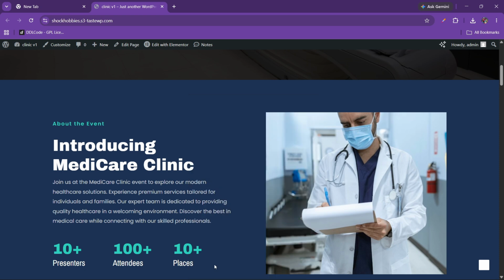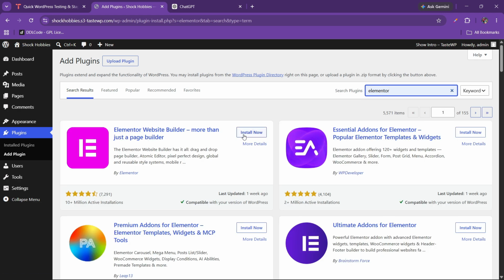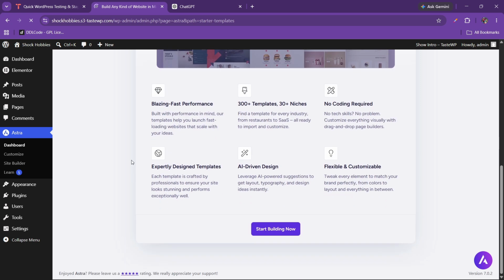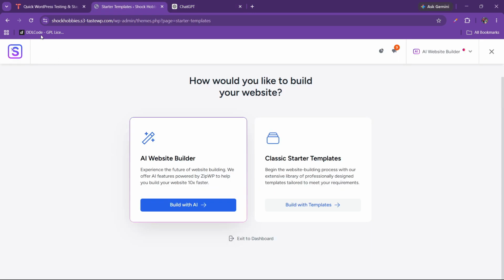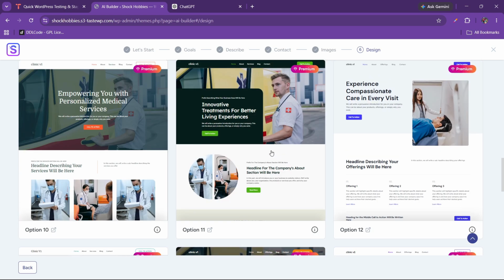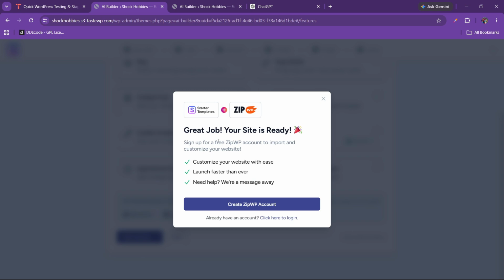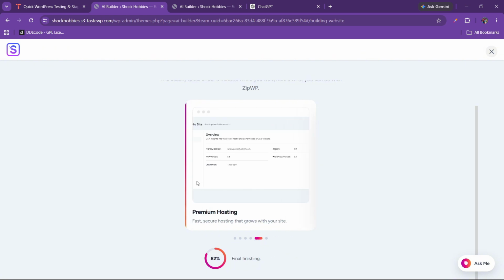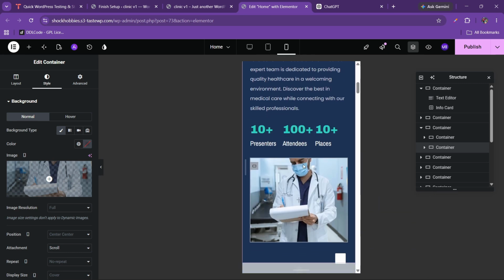🔥Create a Responsive Medical Clinic Website with Elementor & Astra AI | WordPress 2026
Want to create a professional clinic website in WordPress for free? In this step-by-step tutorial, you’ll learn how to build a fully responsive medical clinic website using Elementor and Astra AI without writing a single line of code.

This WordPress 2026 tutorial is perfect for beginners, doctors, medical clinics, healthcare startups, hospitals, dentists, physiotherapists, and anyone who wants a modern healthcare website that looks premium and works perfectly on mobile, tablet, and desktop devices.

Install WordPress
Set up the Astra theme
Generate website content with Astra AI
Design a modern clinic homepage with Elementor
Create doctor, services, appointment, and contact sections
Make the website 100% responsive
Optimize layout, typography, colors, and spacing
Publish a fast-loading medical website for free

This tutorial uses the free version of Elementor and Astra AI, so you can follow along without purchasing Elementor Pro.

Beginner-friendly
No coding required
Free tools only
Modern healthcare website design
Mobile responsive
SEO-friendly structure
Fast and lightweight WordPress setup

If you are searching for Elementor clinic website tutorial, Astra AI WordPress tutorial, medical website design in WordPress, or responsive clinic website with Elementor, this video will help you build a complete website from scratch.